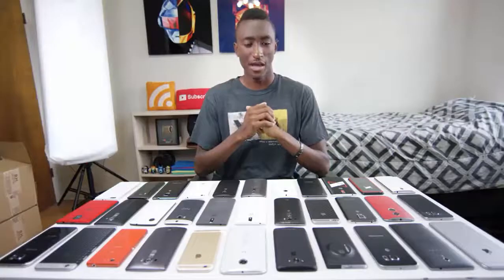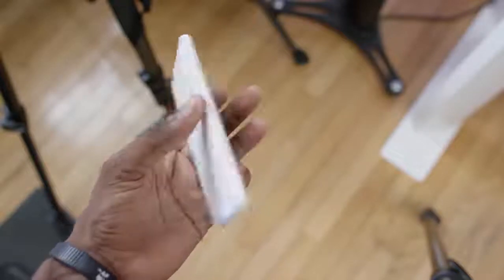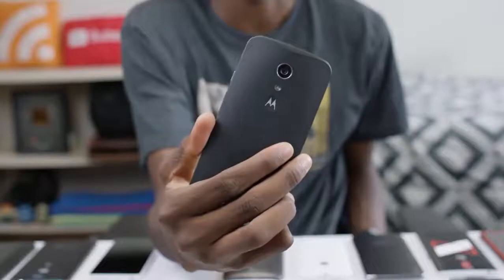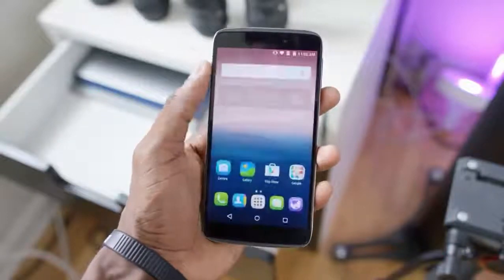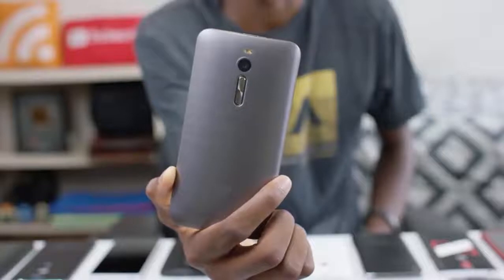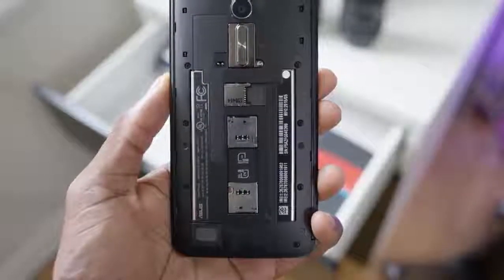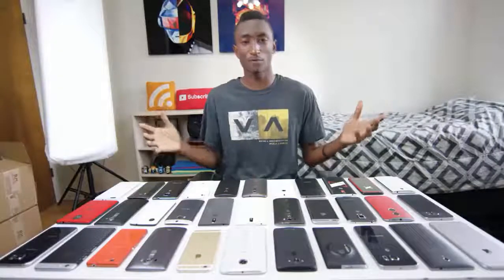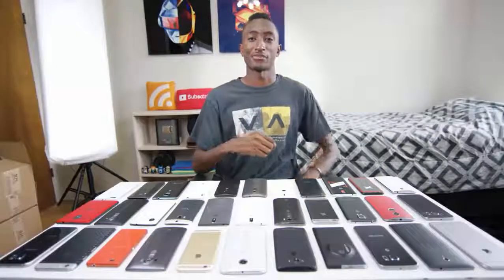Best smartphone in low price review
We round up the 5 best affordable Android phones so far in 2015. We look at devices that are not just cheap for the sake of cheapness, but actually deliver a great overall experience.

1. The Xiaomi Mi 4i Key features:
Xiaomi Mi 4i has Dual-SIM dual-standby capability

Xiaomi Mi 4i comes in 5.0" 1080p IPS capacitive touchscreen, 441ppi and Octa-core Cortex-A53 CPU (4x 1.7GHz plus 4x 1.0GHz), 2GB of RAM, Adreno 405 GPU; Qualcomm Snapdragon 615 chipset
Xiaomi Mi 4i has 13MP autofocus camera, 16GB of built-in storage

2. Moto G Key features:
Moto G Corning Gorilla Glass 3 and Moto G provides 1GB/2GB of RAM

Moto G has 13MP main camera with f/2.0 aperture;5MP front-facing camera with f/2.2 aperture; Moto G also has 2,470mAh non-removable battery

3. One touch Idol 3 Key features:
One touch Idol 3 support Dual-SIM, One touch Idol 3 based on Octa-core 2.0 GHz Cortex-A7 CPU, 2 GB RAM
One touch Idol 3 has 13 MP autofocus camera and 2 MP front-facing camera and 2,500mAh Li-Ion battery

4. Zenfone Key features:
Zenfone built in Intel Atom Z2520; dual-core Intel Atom at 1.2GHz, PowerVR SGX 544MP2 GPU, 1GB RAM

5. OnePlus One Key features:
OnePlus One built in 13MP main camera and 5MP front-facing camera and OnePlus One has 3,300mAh non-removable battery